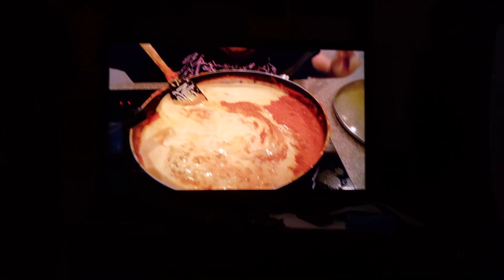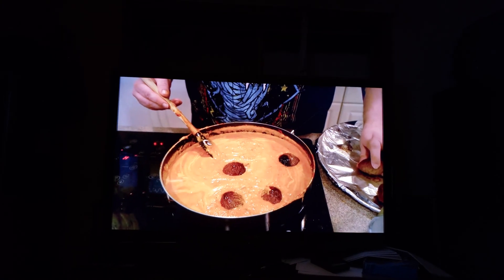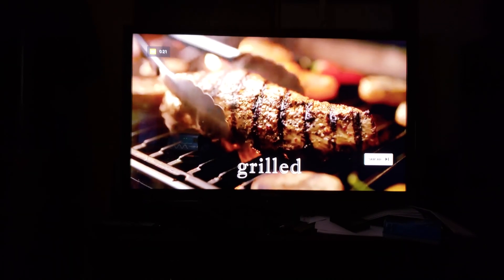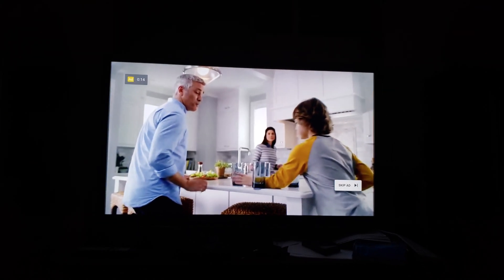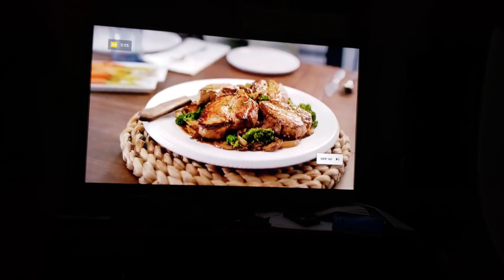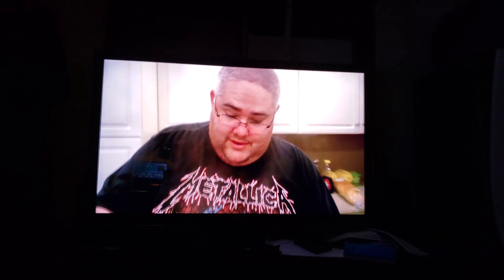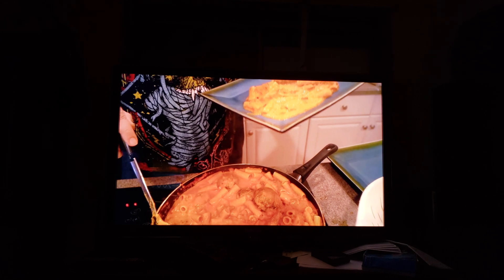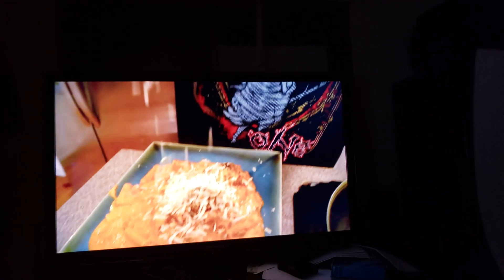NVIDIA SHIELD Video Freezes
Video freezes audio works fine on the YouTube APP.